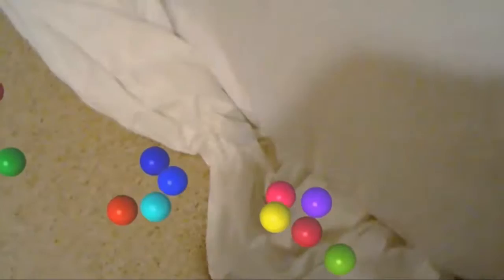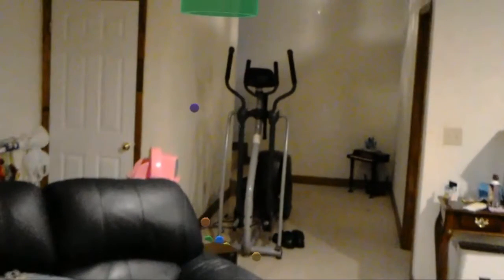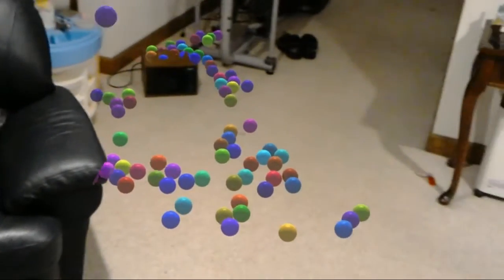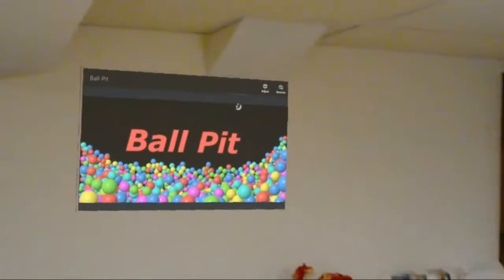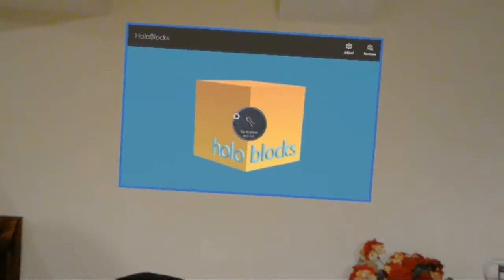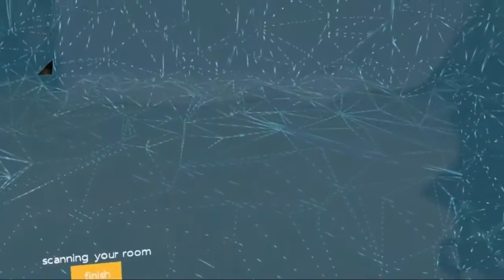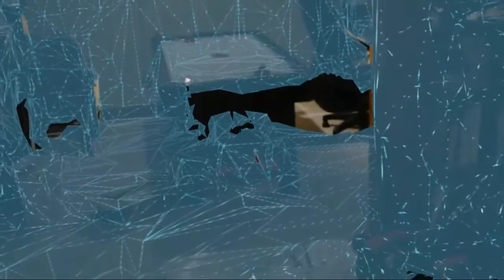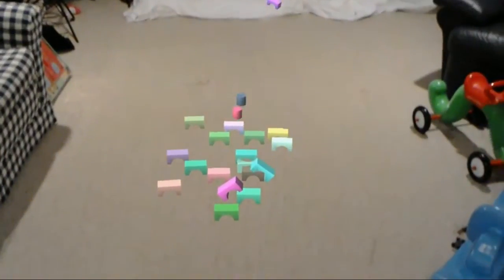HoloLens Apps: Ball Pit, HoloBlocks and Dokodemo Teleportation Door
I wanted to bring you a quick video this week to show off three new apps in the app store. My favorite of the three is HoloBlocks. The spatial mapping is done really well. Next week, I’ll talk a little bit about spatial mapping with actual tutorials that will follow about how to do your own room scan and how you can utilize the spatial mapping information in your own apps and games.